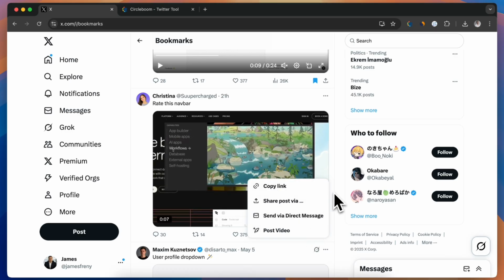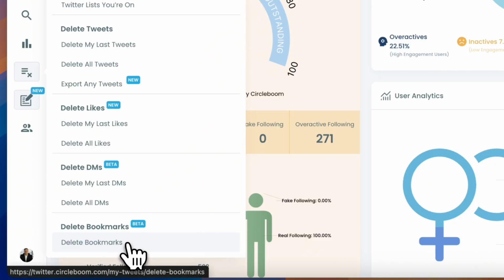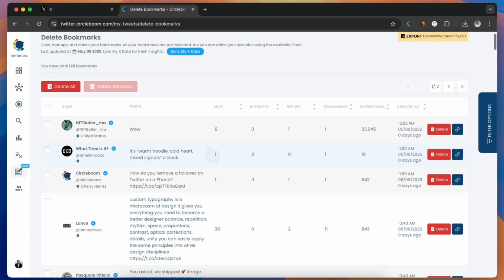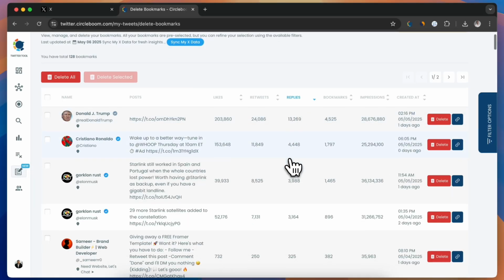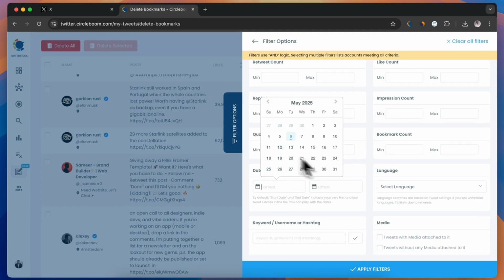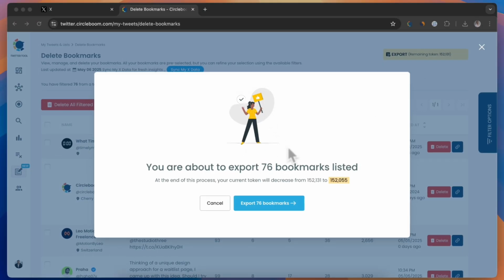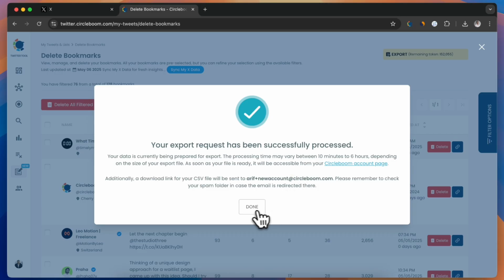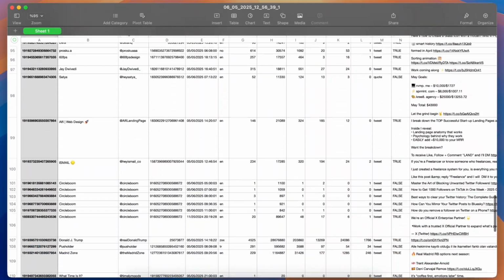How to Download Twitter Bookmarks (Keep Saved Tweets Forever!)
Did you know that if a tweet is deleted, it also disappears from your bookmarks forever?
 That’s why exporting and organizing your Twitter bookmarks is essential—before it’s too late.
In this video, we’ll walk you through how to download and manage your Twitter bookmarks using Circleboom, an official X partner that makes it fast, secure, and effortless.

Why You Should Export Your Twitter Bookmarks
Twitter/X lets you save tweets privately—but:
 ❌ No export option
 ❌ No sorting tools
 ❌ No backup features
Using Circleboom, you can:
 ✅ See all your bookmarks at once
 ✅ Filter by engagement, tweet type, or date
 ✅ Delete bookmarks in bulk
 ✅ Export them into a downloadable file (CSV or Excel)

Step-by-Step Guide to Download Twitter Bookmarks with Circleboom
1️⃣ Log in to Circleboom Twitter
 2️⃣ Go to My Tweets & Lists - Delete Bookmarks
 3️⃣ View your saved tweets with full details (likes, replies, impressions)
 4️⃣ Use filters to sort and find what you need
 5️⃣ Select the tweets you want and click Export
 6️⃣ Download your bookmarks as a CSV or Excel file
 7️⃣ Optional: Bulk delete the ones you don’t need
With this method, you’ll never lose access to valuable tweets, even if the original tweet gets deleted.

Circleboom Also Helps You:
✔️ Bulk delete tweets, likes, retweets
 ✔️ Analyze your followers
 ✔️ Remove fake or inactive accounts
 ✔️ Schedule and plan your social media content
 ✔️ Manage multiple X accounts in one place

Back Up Before It’s Gone
Your saved tweets are valuable. But without a backup, they can disappear in an instant.
 Use Circleboom to take control of your bookmarks, sort them, and keep them forever.